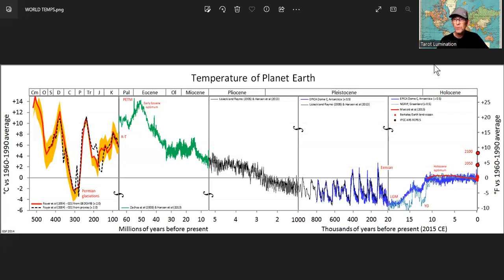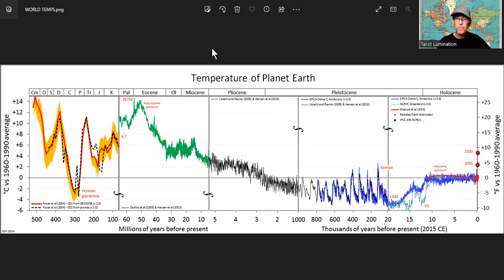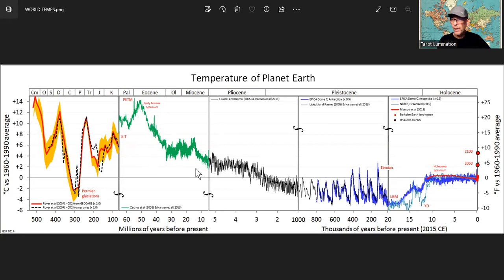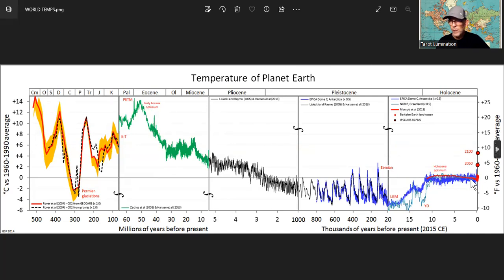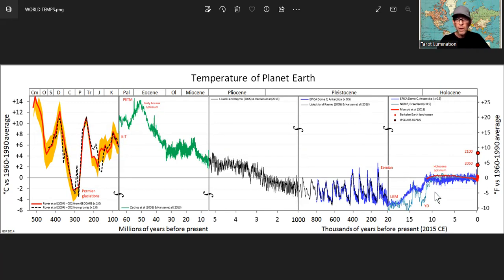GLOBAL TEMPERATURES CONVULSING !!!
. oddly enough this is just another day in paradise !!! SEE THE CHART !!!
Its pretty SCARY !!! But then again this SCARY IS NORMAL  !!!  Get used to it !!!